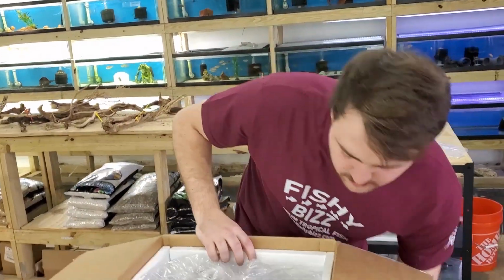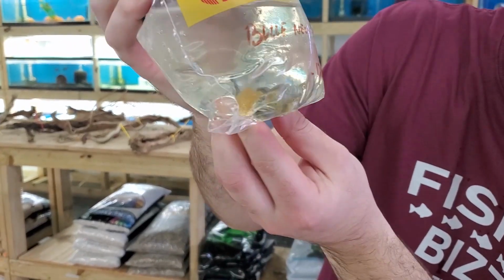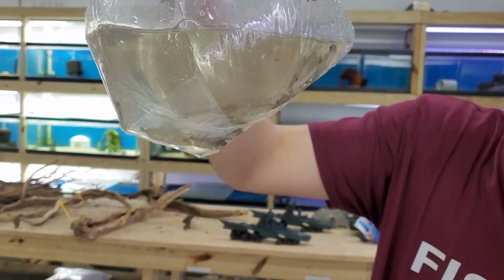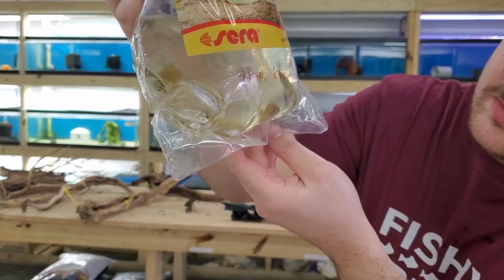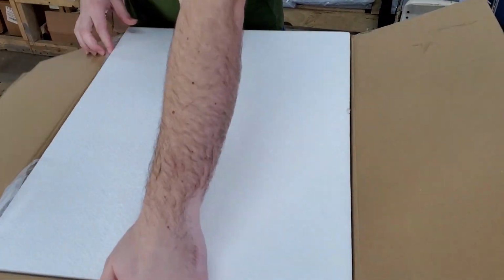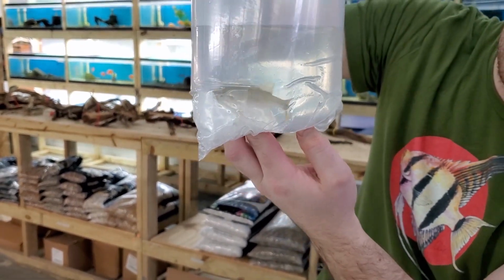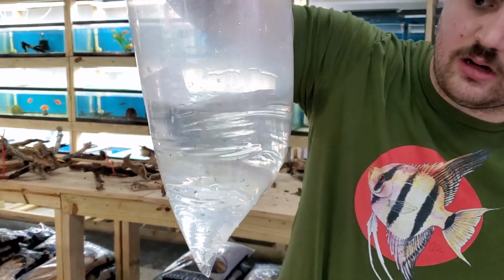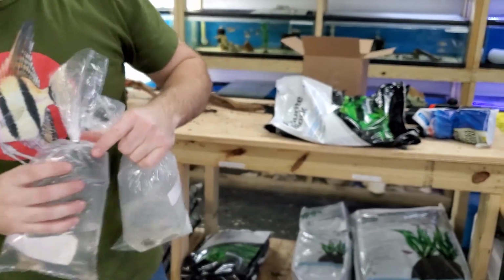Jan 6 2021 Unboxing!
New Salt Water and Fresh Water Fish In!